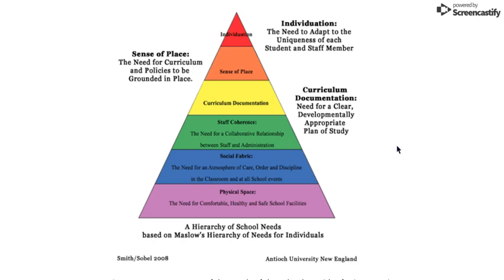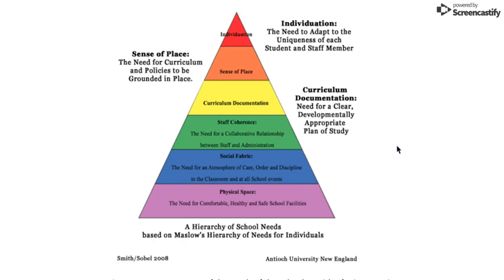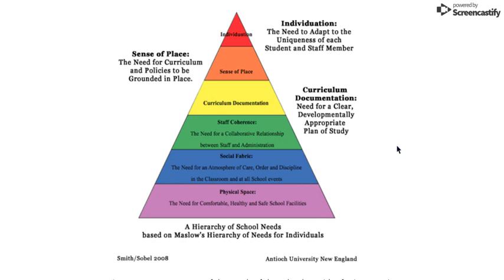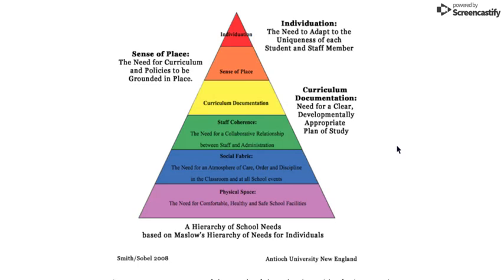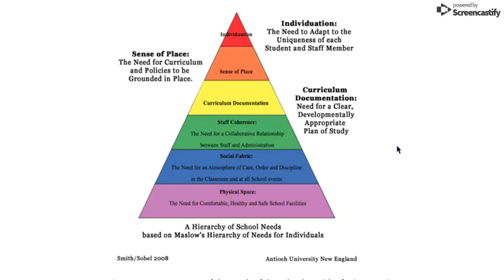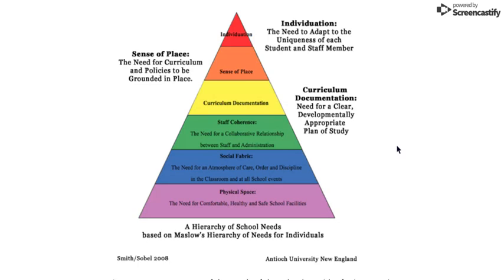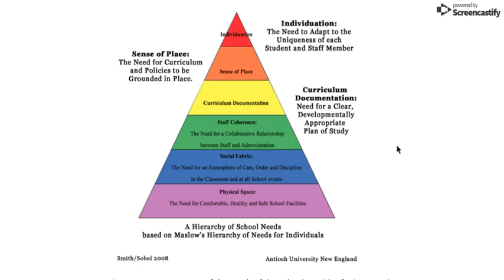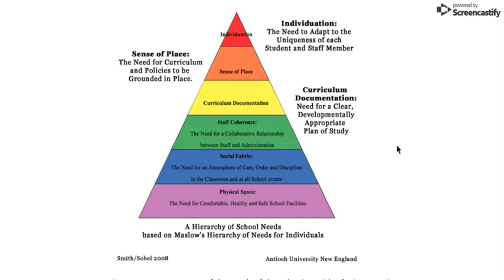Sobel's Hierarchy of School Needs